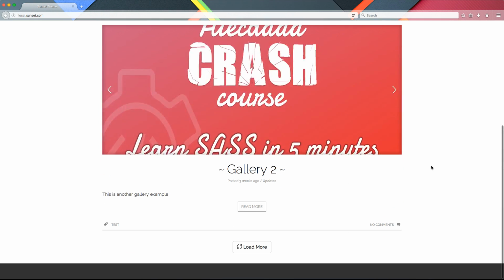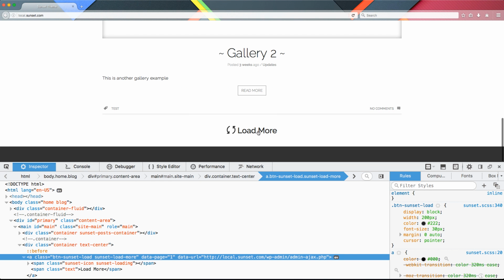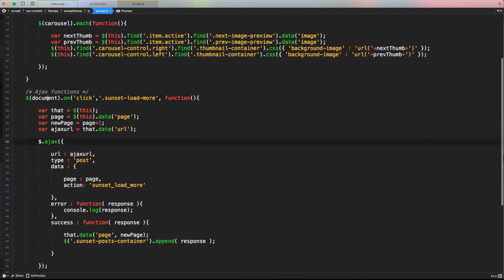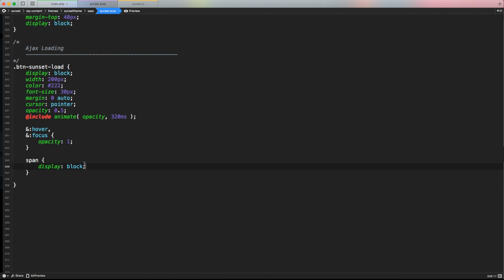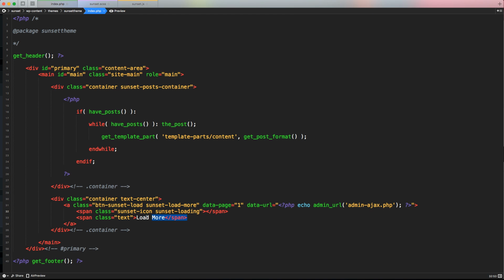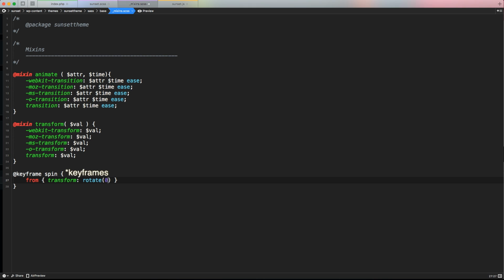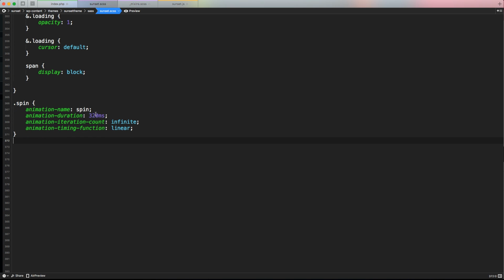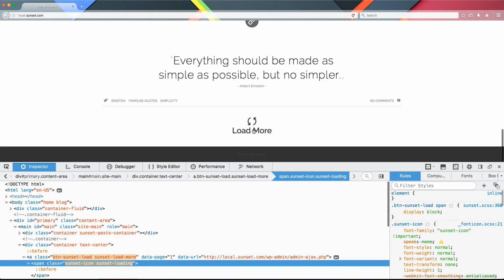Part 32 - WordPress Theme Development - Ajax Infinite Scroll - PART 2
Create an Ajax Infinite Scroll - PART 2